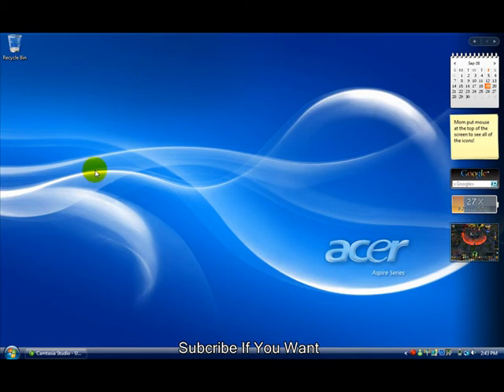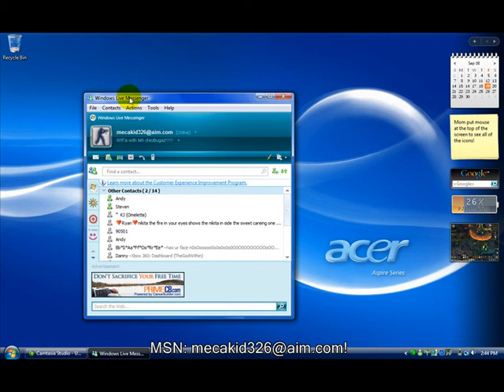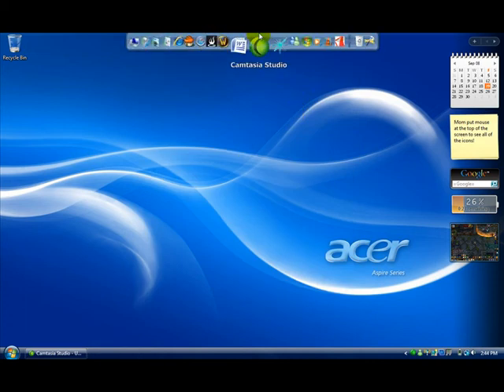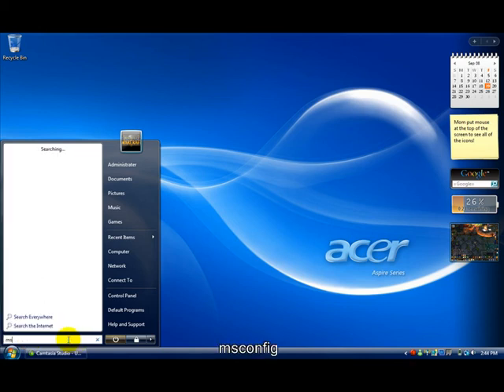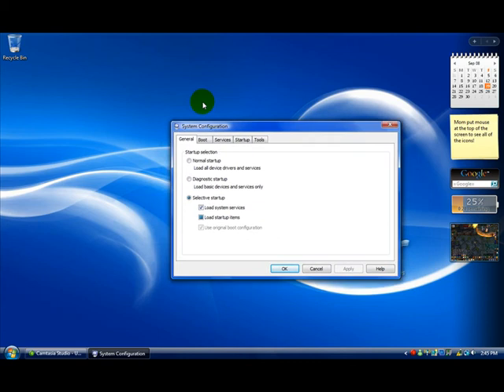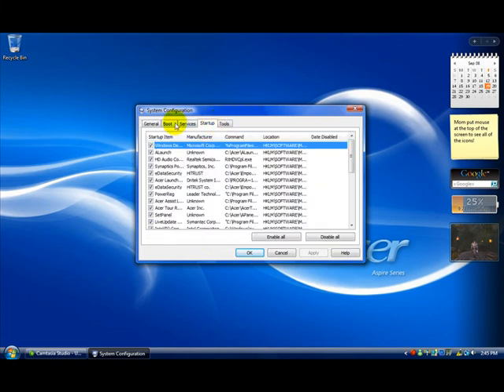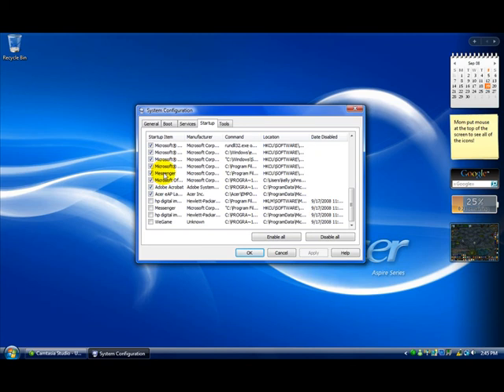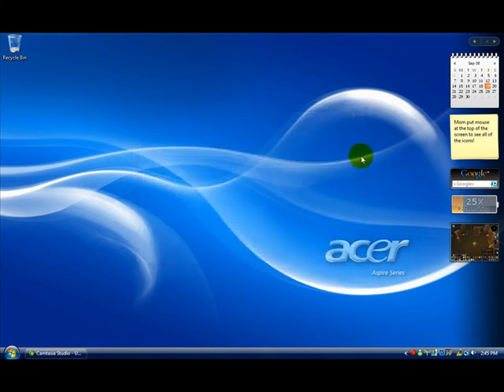How to Stop Stuff From Loading At Startup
This is a video on how to stop programs from loading up when you turn on your computer. Hope its informational for you and helps you out.